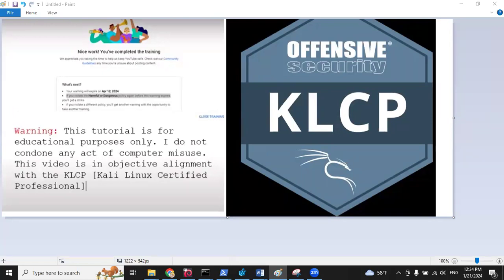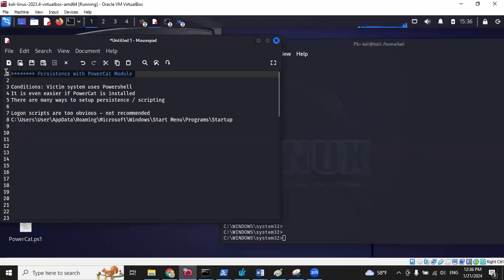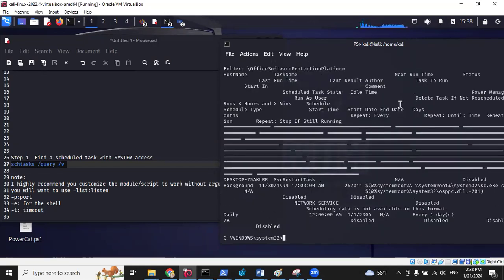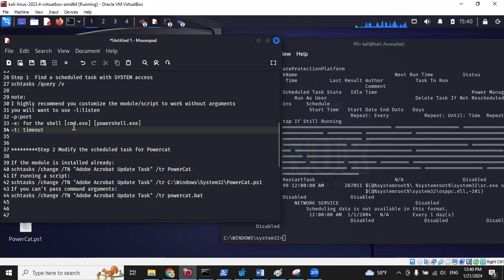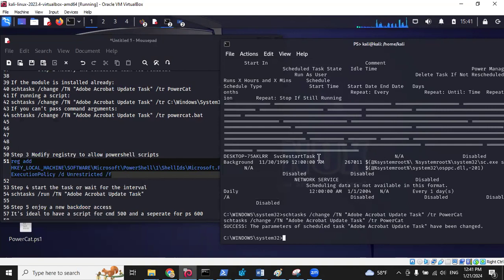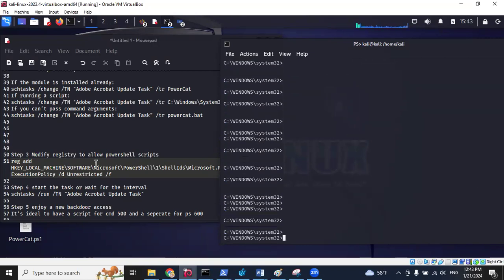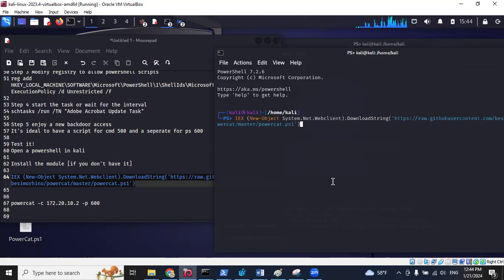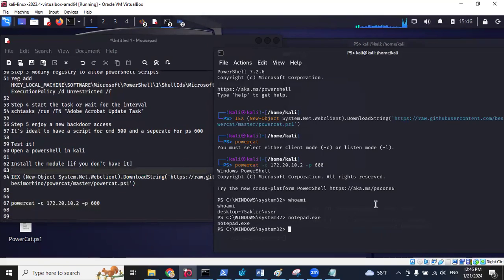Backdoor Persistence with PowerCat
Here is a basic tutorial to use Powercat/Ncat/Netcat for backdoor access via a scheduled task.

I DID make a mistake and run the scheduled task as the logged in user, but I think you understand the concept =)

Kali Linux Certified Professional [KLCP]